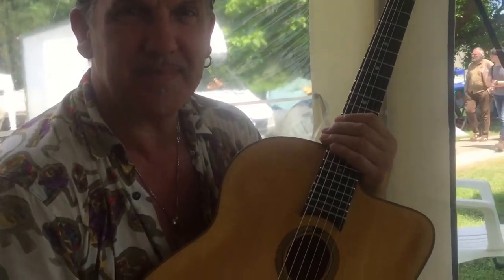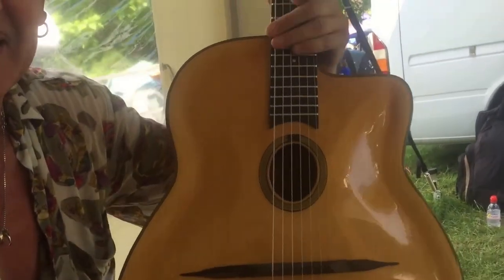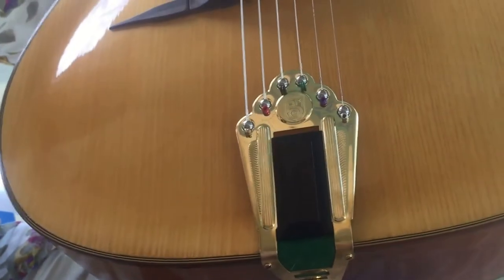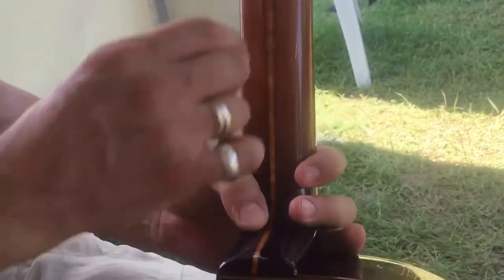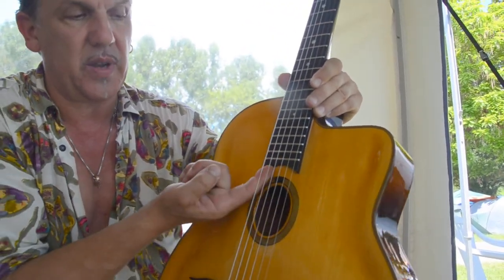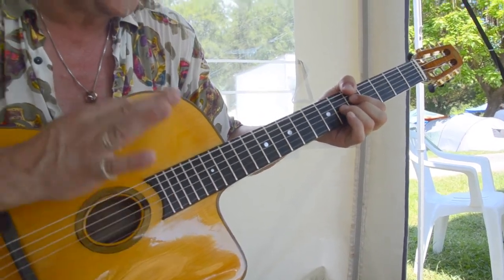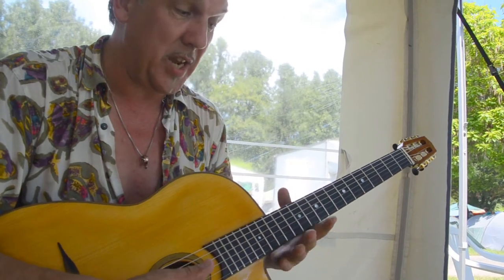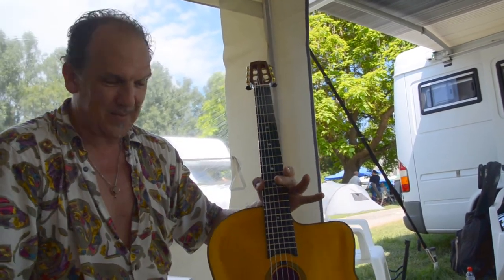Irene's GJ Adventures 185: Bertino Rodman & Improved New ERG Models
Bertino Rodman explains and shows recent improvements on the new models of ERG guitars, while at the campsite of Samoreau, during the Django Reinhardt Festival in Samois.